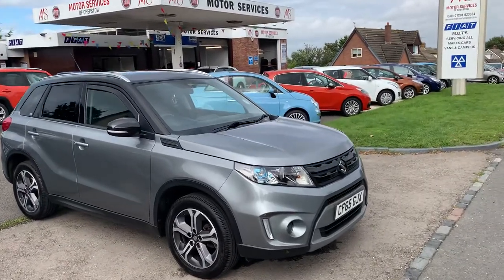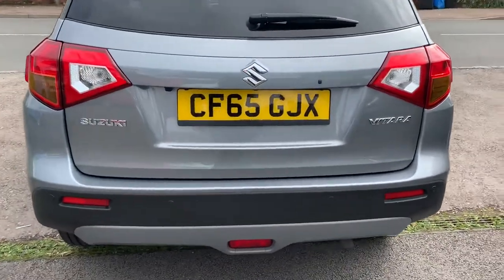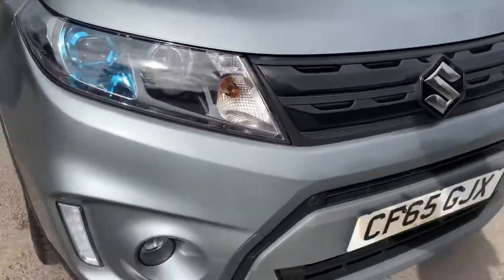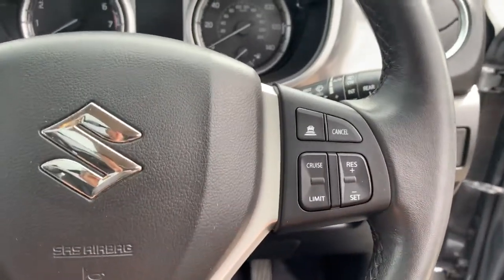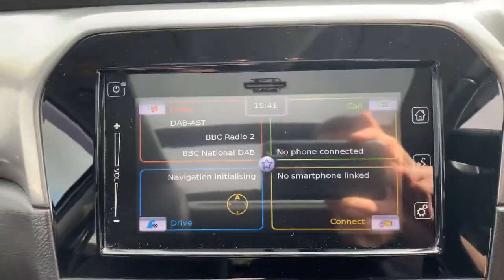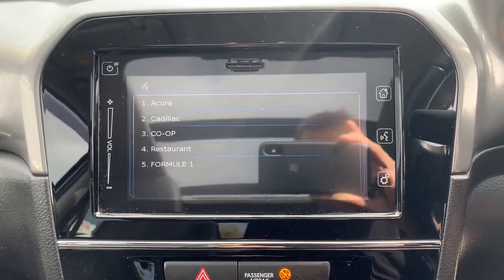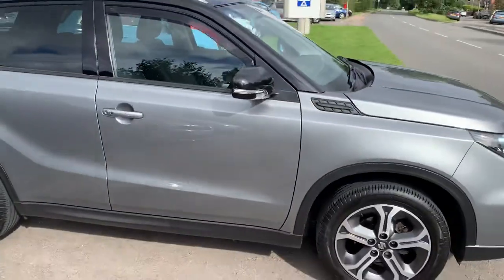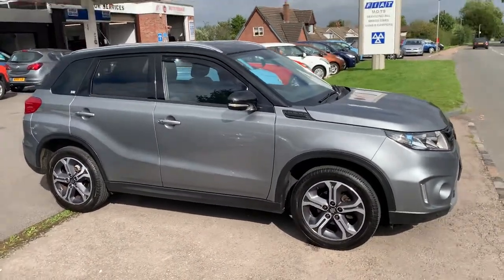65 Suzuki Vitara Sz5